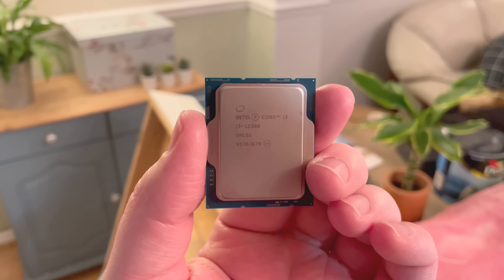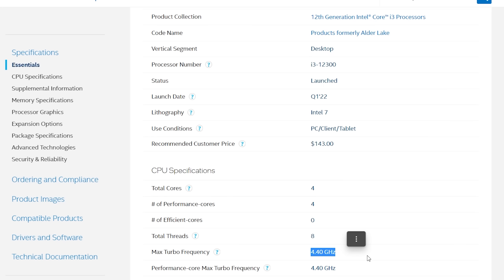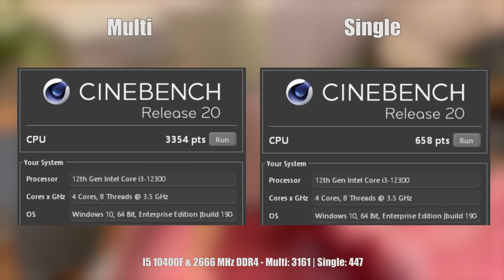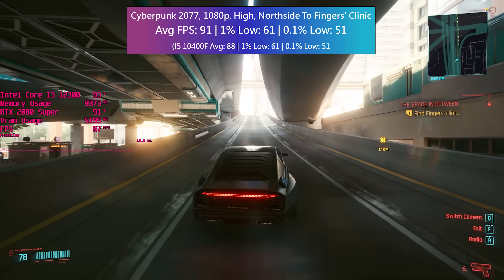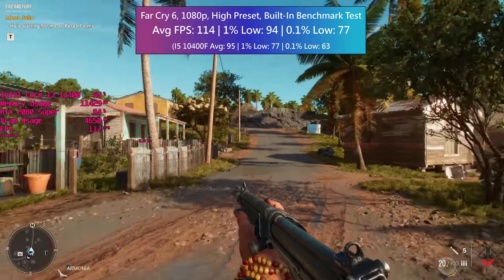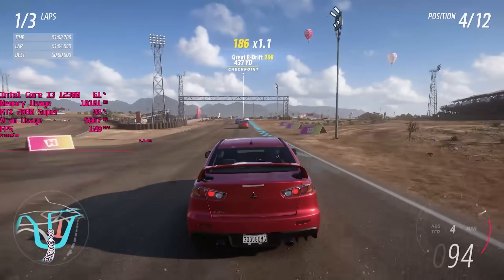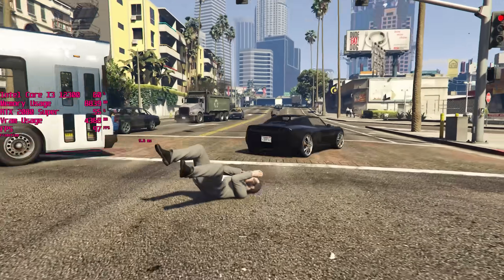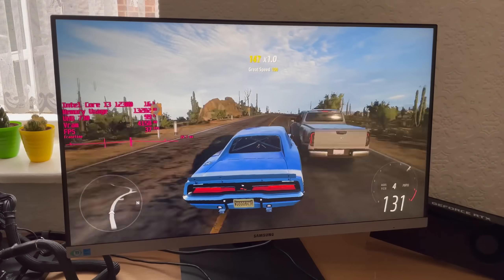The Intel Core I3 12300 - Fastest Quad Core CPU Ever?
The new 12th gen Intel Core i3 12300 is currently the fastest i3, and the quickest quad core CPU you can buy. But are 4 cores and 8 threads really enough these days?

0:00 Specifications, Test Setup and Methodology
2:00 Cinebench Processor Performance
2:17 Battlefield 2042
2:56 Cyberpunk 2077
3:47 Far Cry 6
4:40 Forza Horizon 5
5:09 GTA V
6:09 Integrated UHD 730 iGPU Tests
6:50 Conclusion